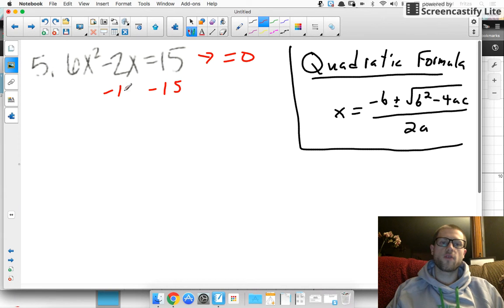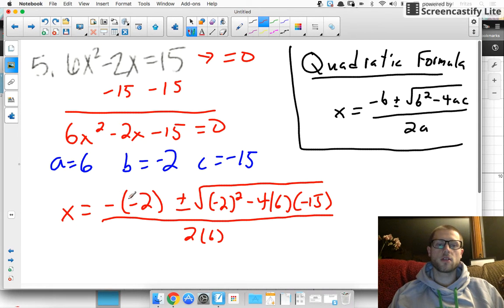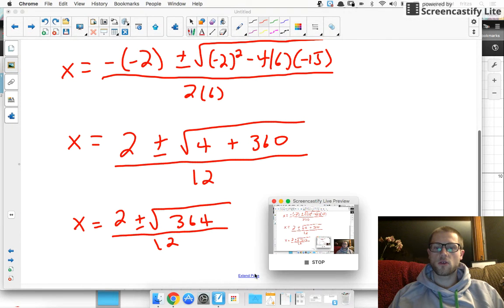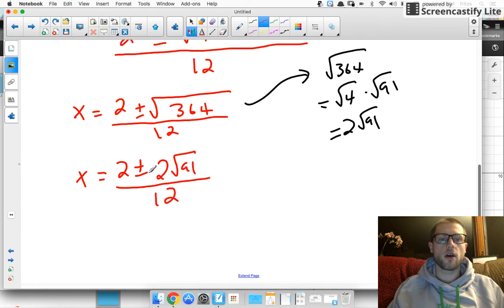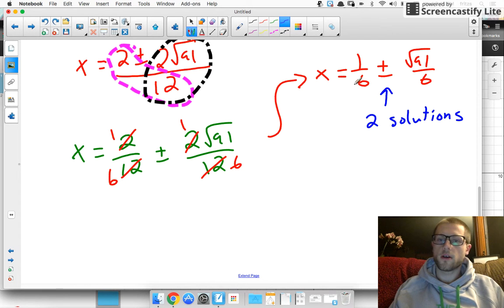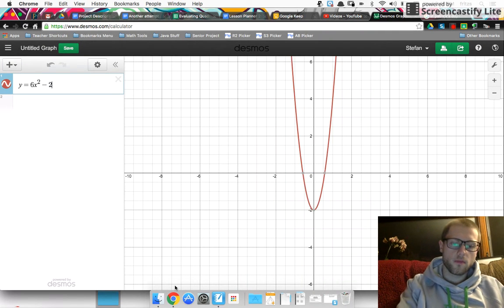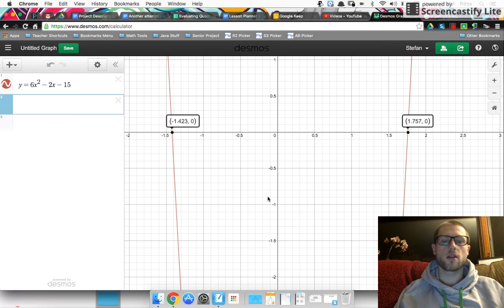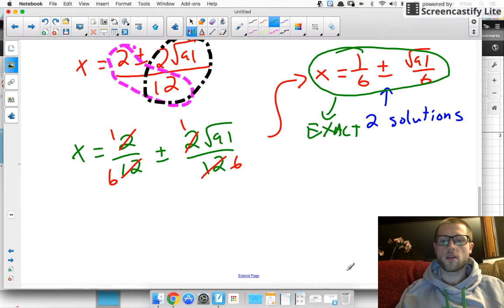9.4 - Solving Quadratics Using the Quadratic Formula - Exact and approximate solutions